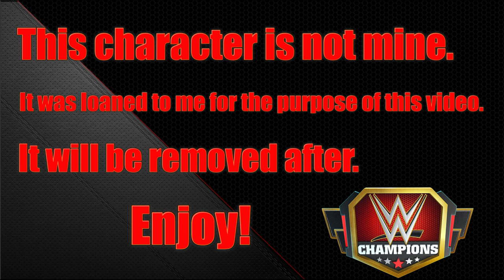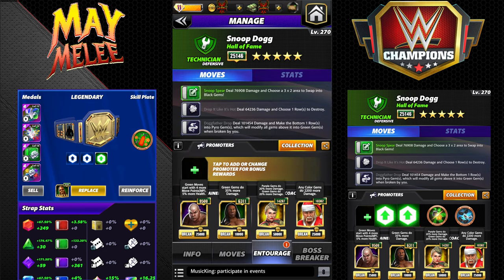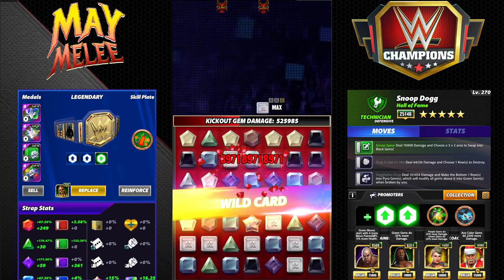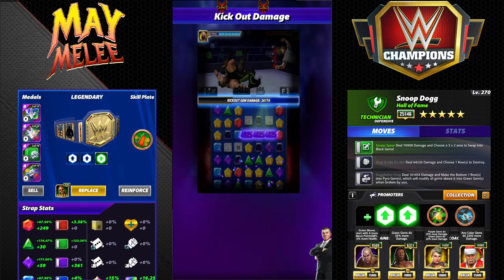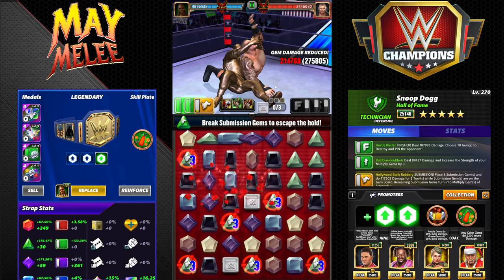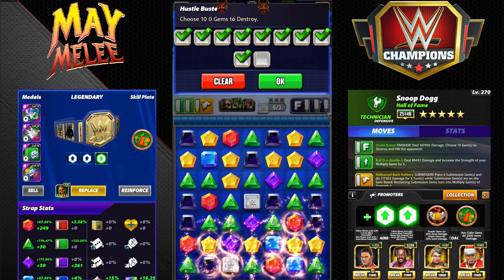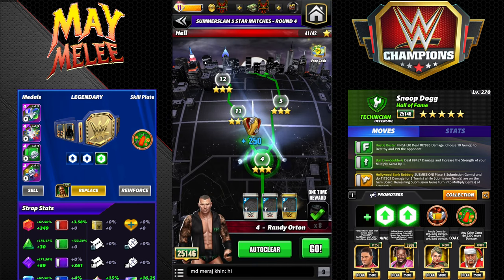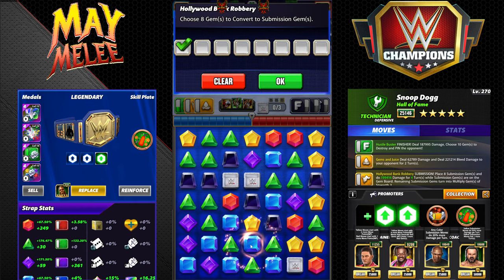Snoop Dogg "Hall of Fame" 5sg Preview Featuring 3 Builds & NO Gears